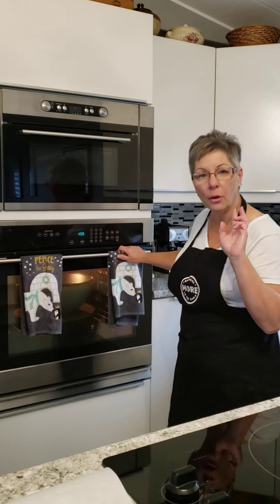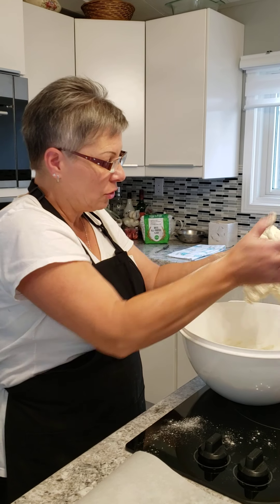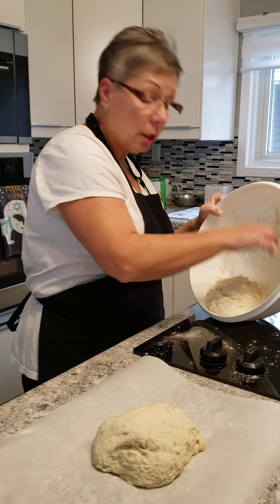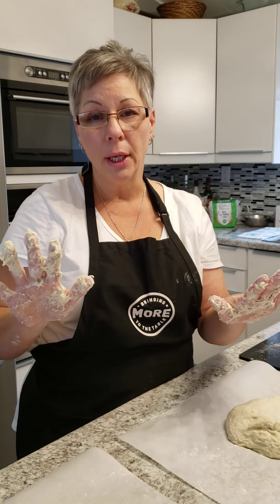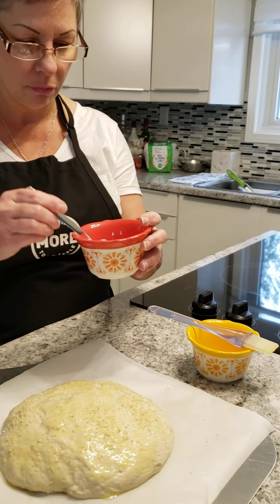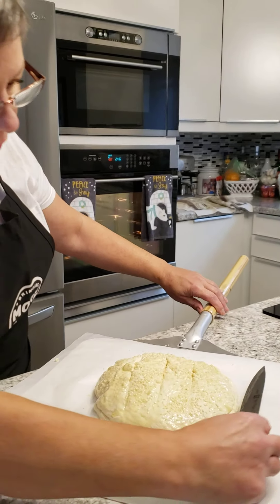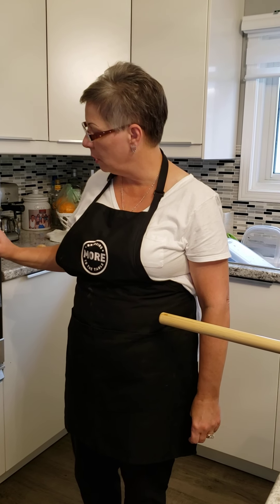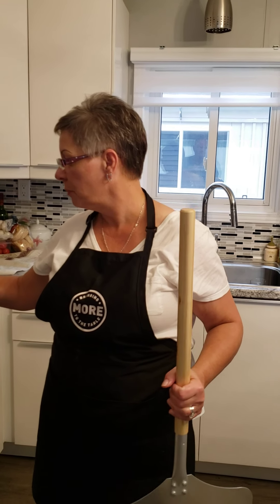part 2 homemade artisan bread recipe